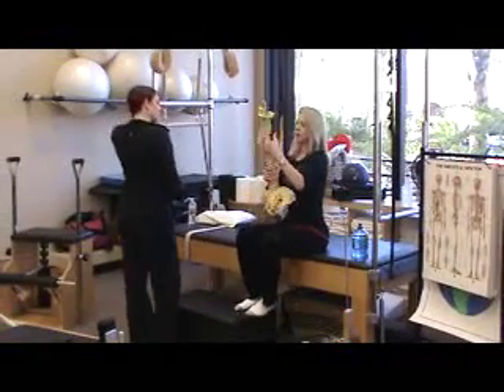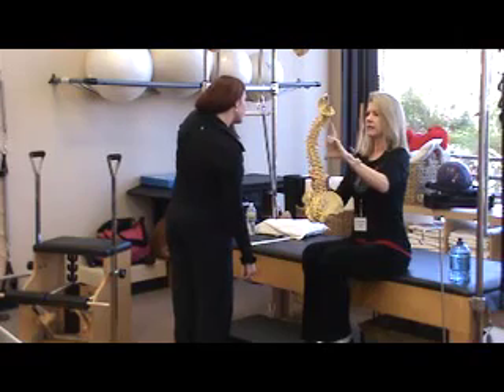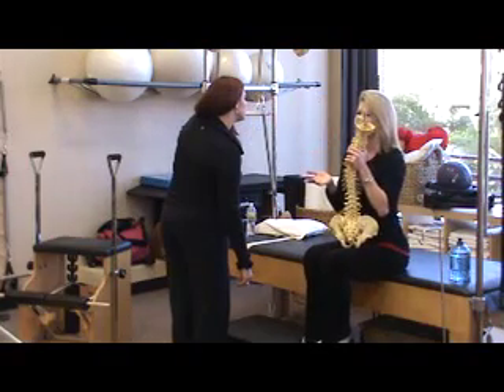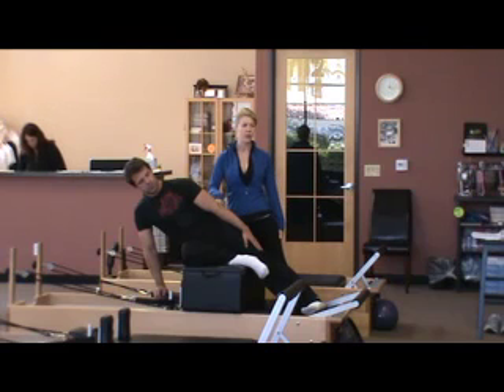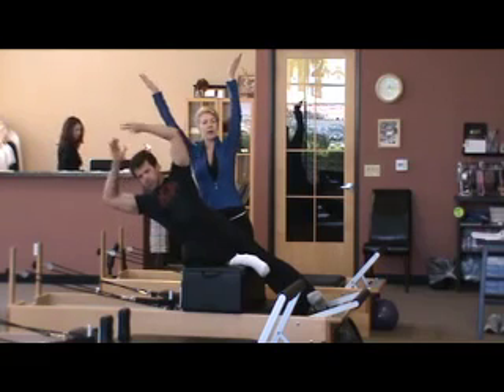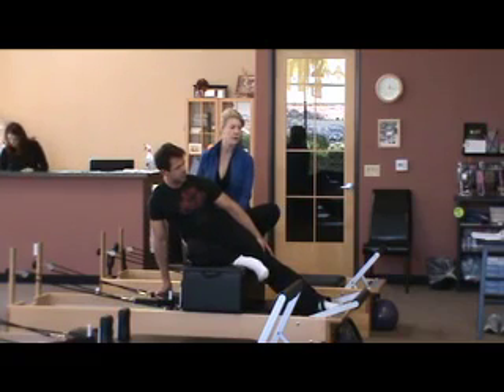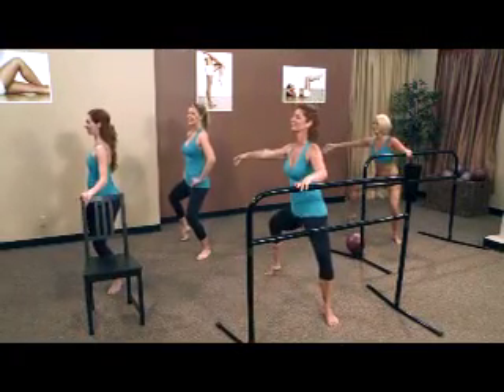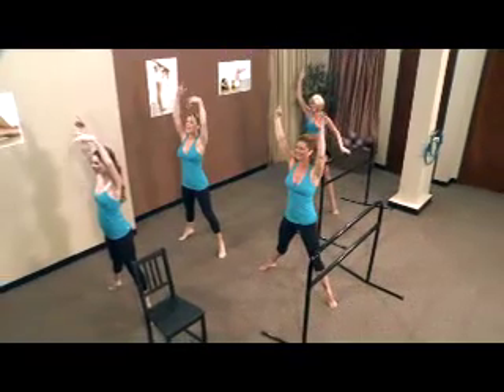Andromeda Stevens, D.C. Sample Pilates Teaching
This is a sample few moments of Dr. Andromeda Stevens, D.C. teaching students various workshops and pilates workouts.